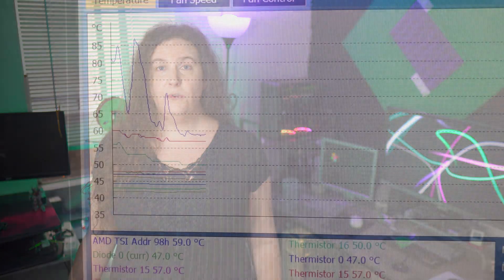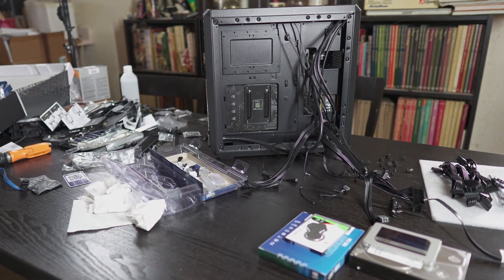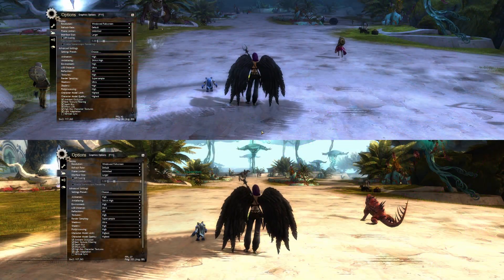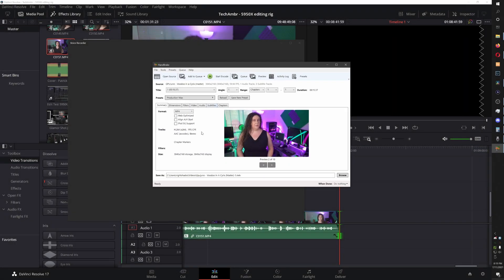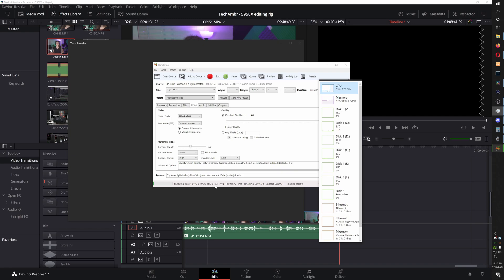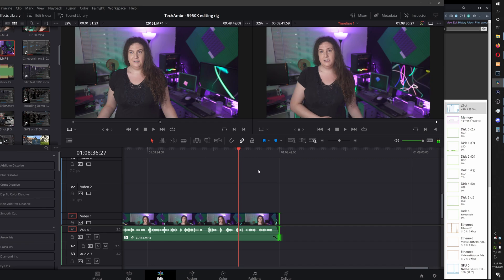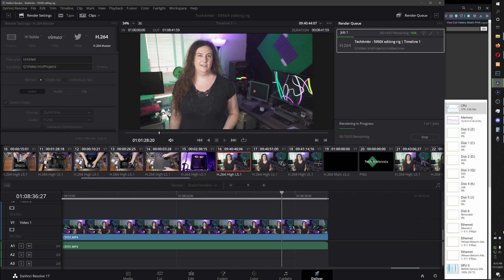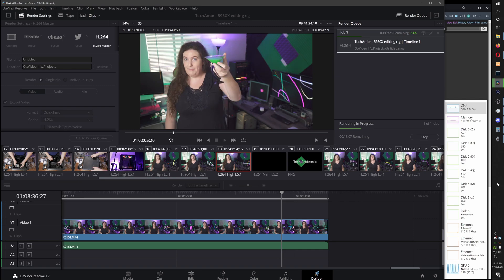The Ryzen 9 5950X is a Bit Silly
I upgraded my gaming and editing rig from a Ryzen 3 3100 to a Ryzen 9 5950X.

The Ryzen 9 5950X is an amazing CPU, and a real achievement for AMD, and x86 processors in general.

But it isn't the right choice for everyone.

Hopefully this video can provide a counter-argument against paying top dollar for AMD's top-of-the-line CPU.

In this video I test software video encoding performance, offline rendering performance, game performance with a mid-range GPU (GTX 1080 Ti) and of course the synthetic benchmarks that everyone likes to see.

I also discuss CPU utilization and how difficult this CPU is to saturate with work and keep cool with a cooler that *should* be more than enough for its TDP.

Bottoms up!